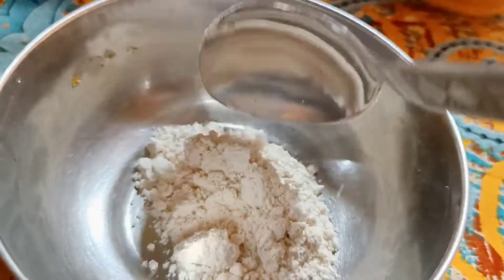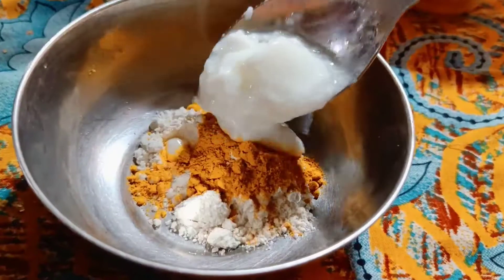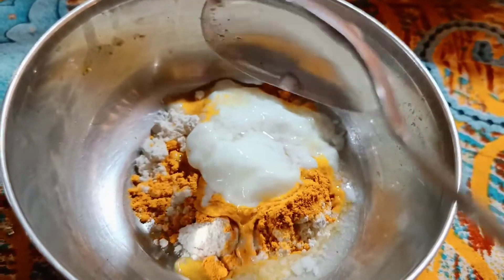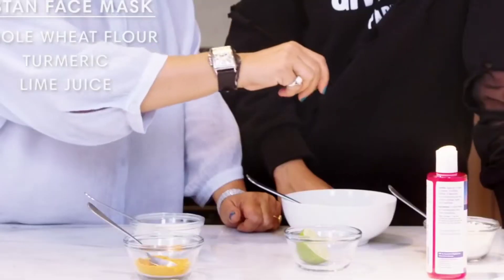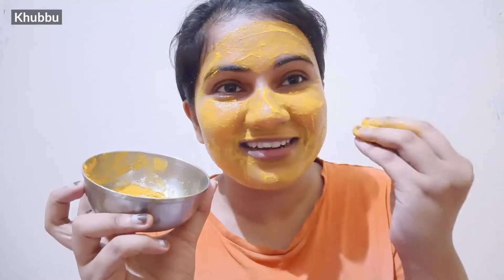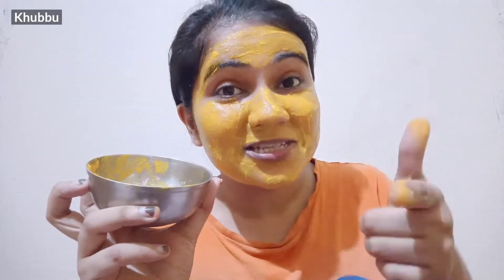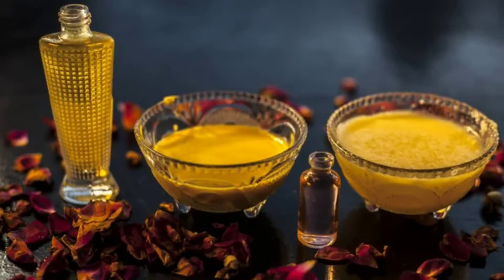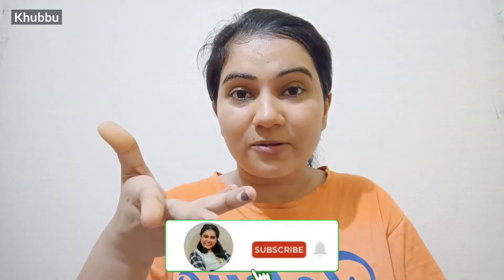Priyanka Chopra Ubtan Mask 😍 | Khushbu Sharma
In this video you will get to know Priyanka Chopra Ubtan Mask 😍 | Khubbu

Musician: @iksonmusic